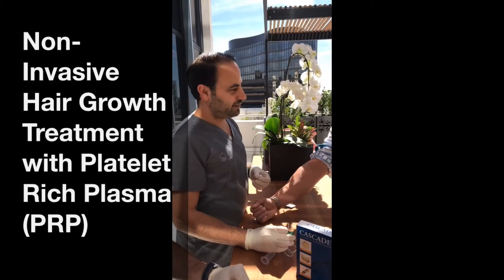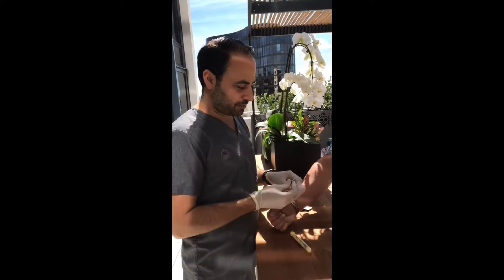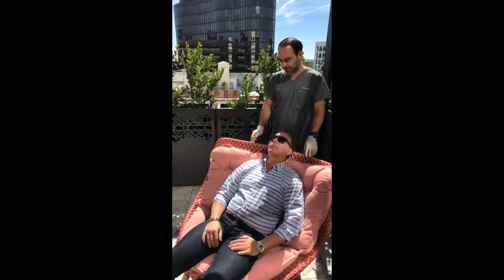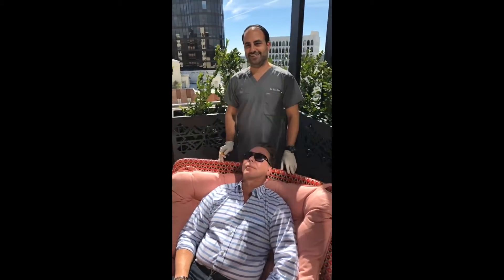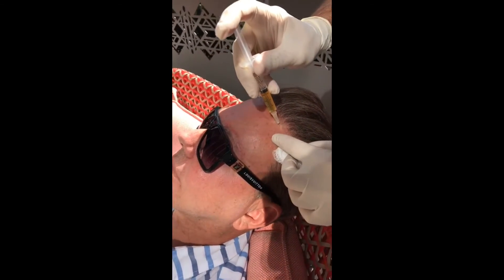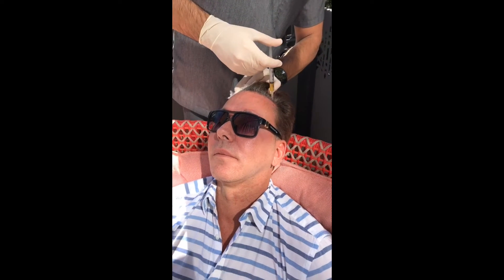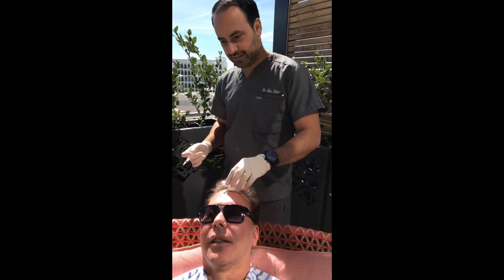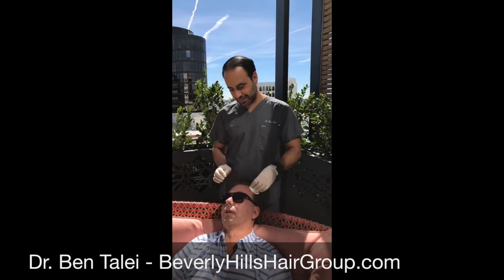PRP for Hair Growth after FUE Hair Transplant - Platelet Rich Plasma Injection Dr Ben Talei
This video filmed at the Beverly Hills Hair Group demonstrates the ease of injecting PRP Platelet Rich Plasma into the scalp to boost hair growth and regrowth.  Many physicians claim that they are injecting stem cells, but this is not true.  It is simple plasma purified from the blood and concentrated.